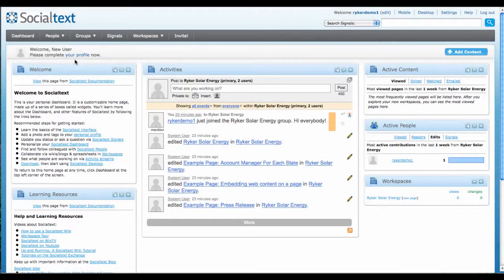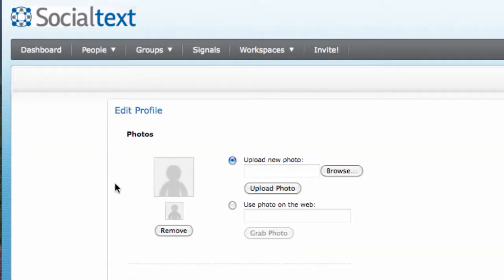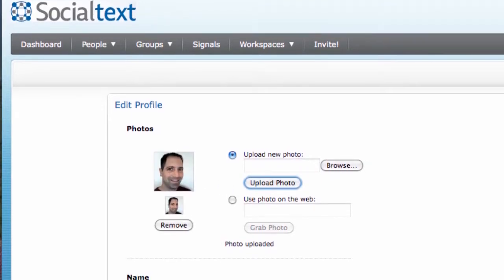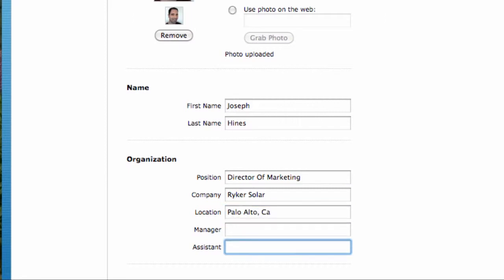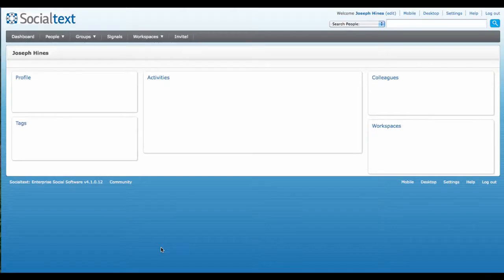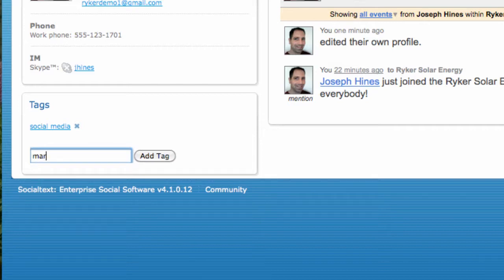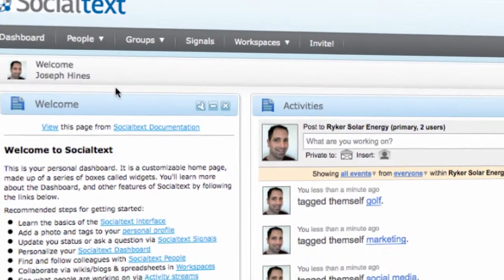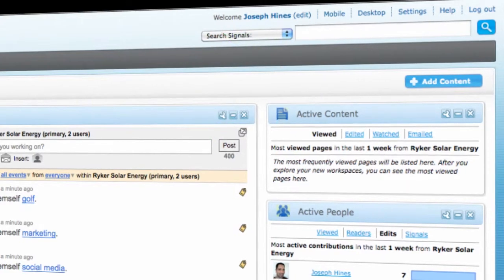Updating Your Socialtext Profile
This video is part of the Getting Started With Socialtext education series, showing you how to update your Socialtext Profile.